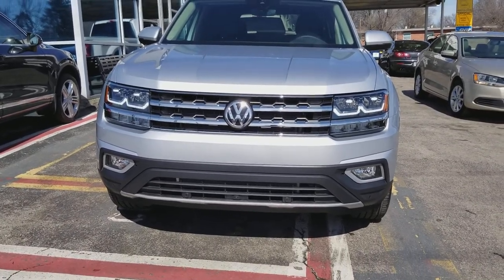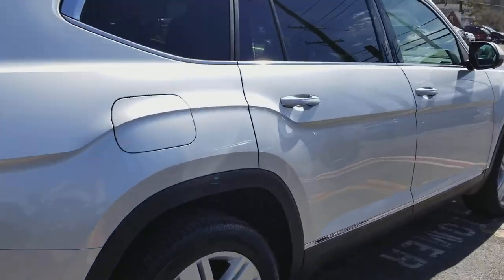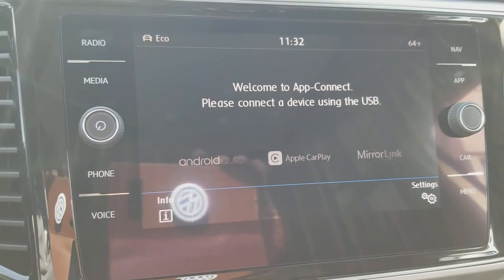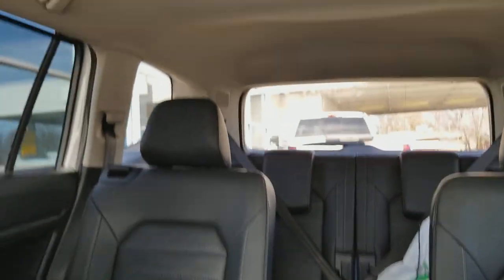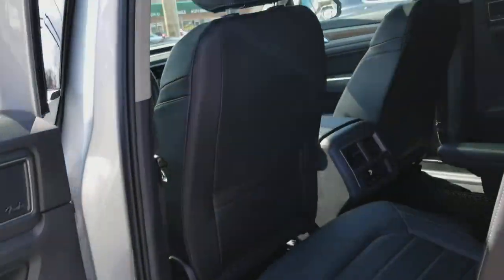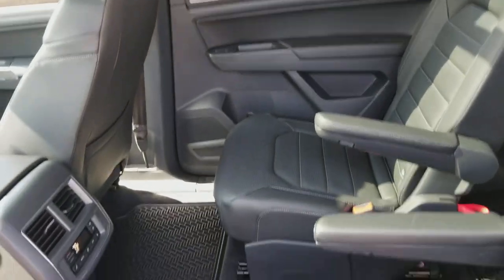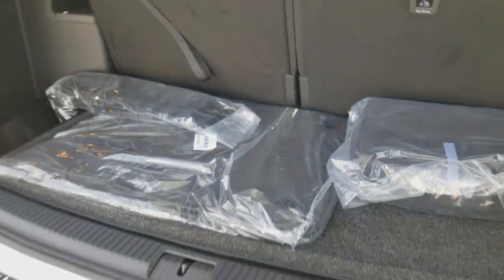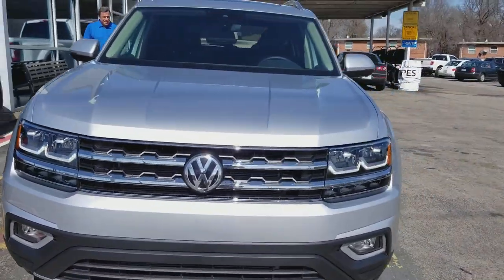2018 VW Atlas SEL Premium with captain's chairs